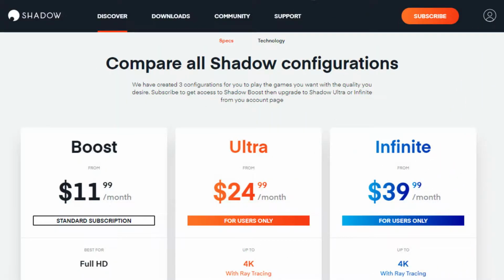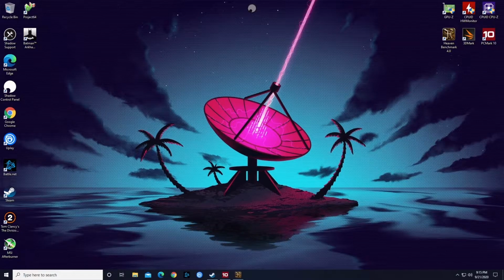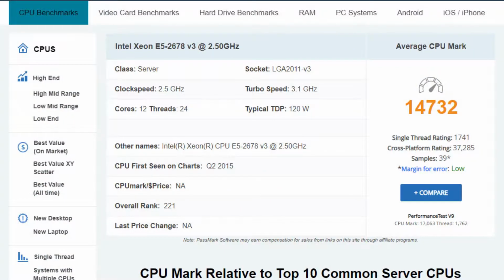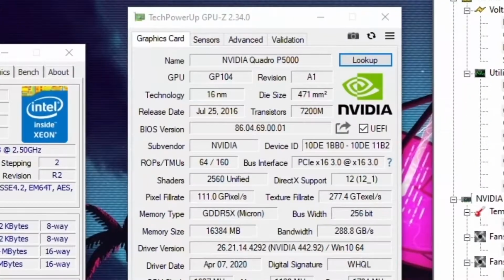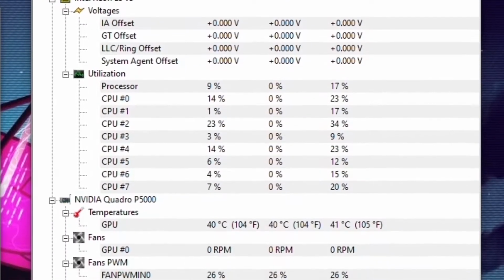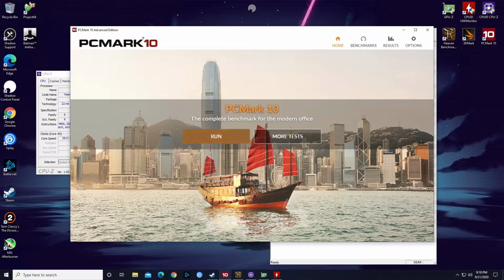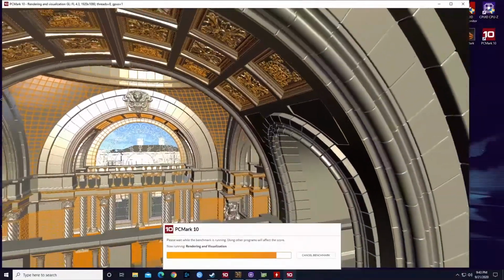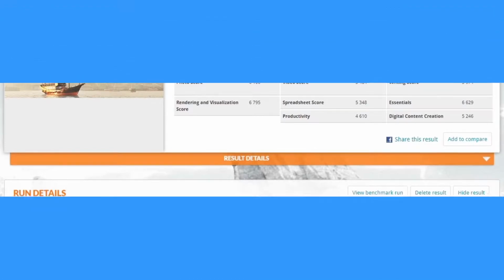Full SHADOW PC Benchmark | BOOST Level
We are running a full PC benchmark on the cloud gaming technology - Shadow Tech PC. The benchmark will be general stats for the overall PC performance using PCMark 10 and then a couple of different gaming benchmarks using Unigine Heaven and 3DMark.

We’ll be doing more comparisons on our Shadow Tech PC with other PC builds and various games in the upcoming future.